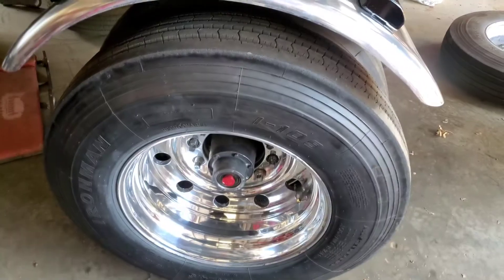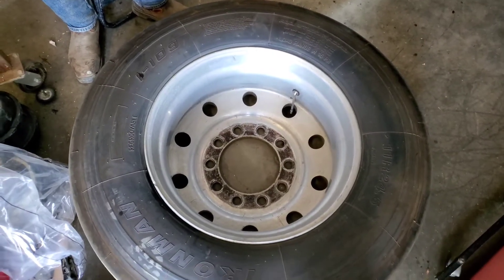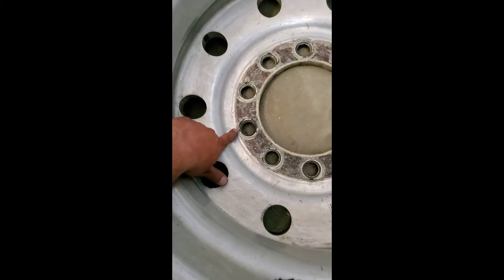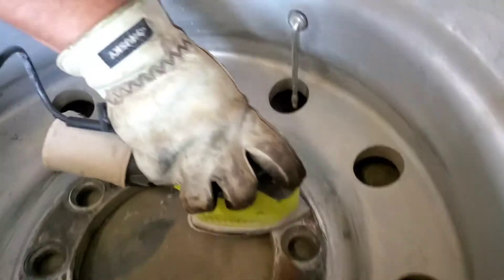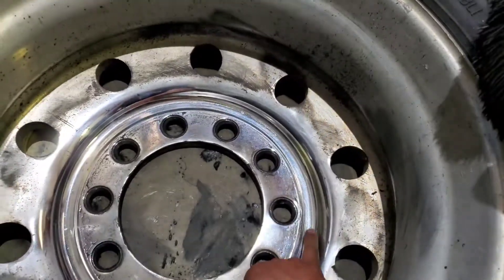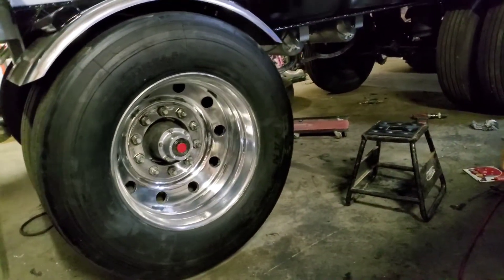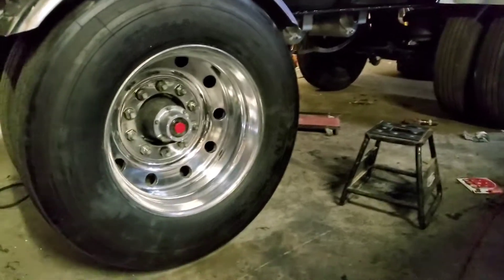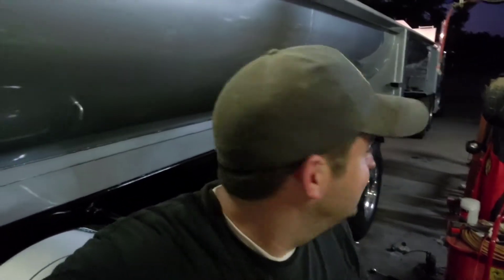ZEPHYR POLISH RESTORING OLD ALCOAS!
Zephyr makes some sweet products, along with the makita buffer made it pretty easy.